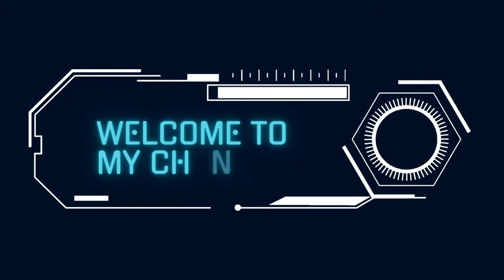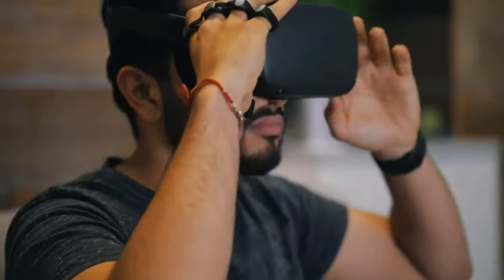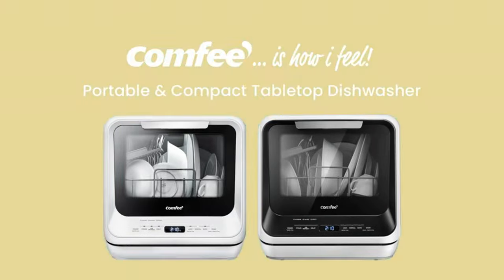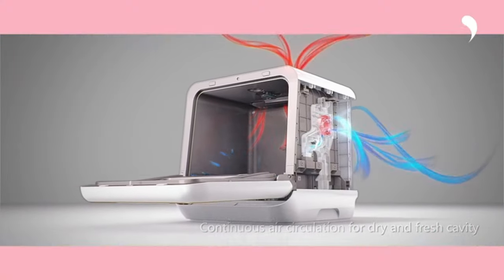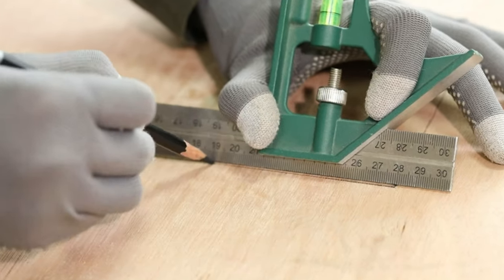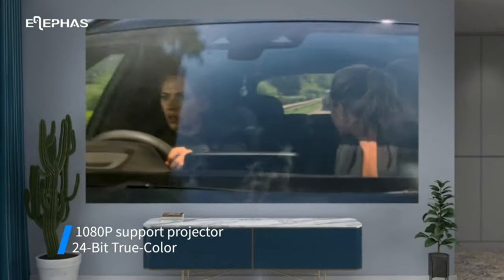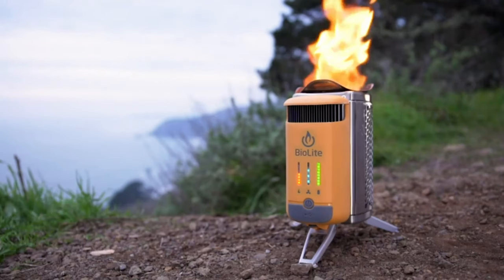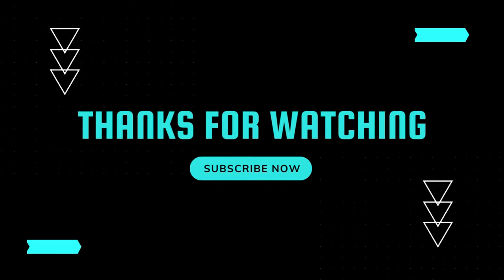TOP 5 GADGETS OF 2023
🔰Product Links :

0:00 - Intro
00:09 - AirPoint Finger-Wearable Presenter
01:30 - portable dishwasher
02:15 - 6 Variable Speed Oscillating Multi-Tool Kit with Quick-Lock
03:07 - Mini Projector
04:07 - BioLite CampStove
04:52 - End